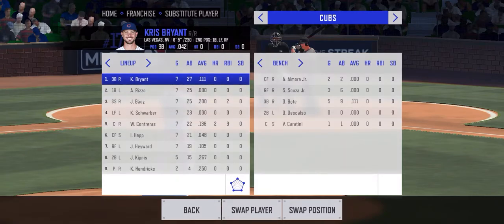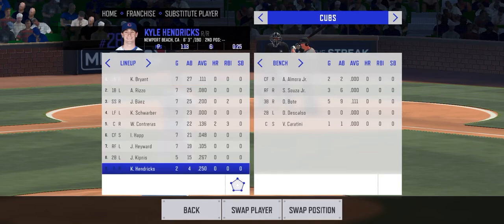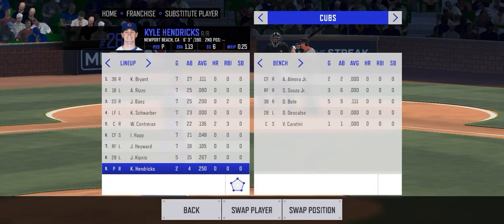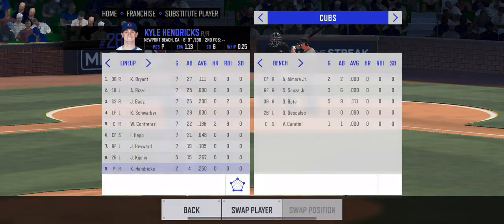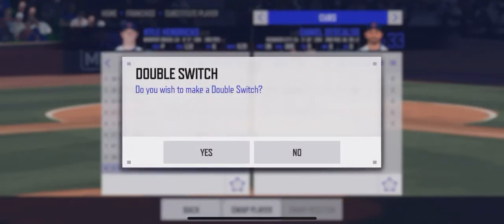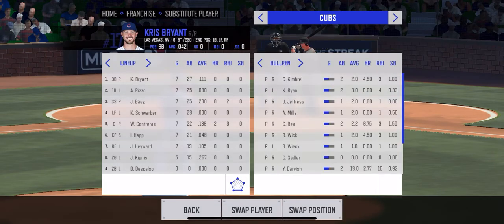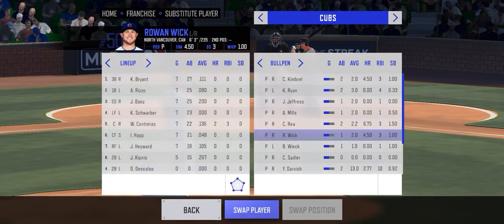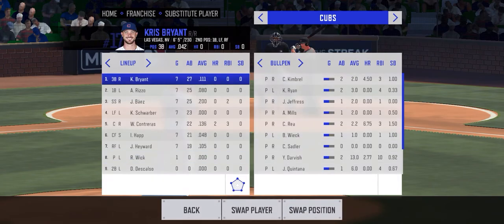How to double switch in RBI Baseball 20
I just downloaded the game today, that's why my stats suck. I found the double switch confusing, it is still a little cumbersome.

I think you can save a tap or two by subbing in the pitcher first, since it will take out the old pitcher when you have two slotted on the mound. Don't forget to change your defensive alignment if necessary!